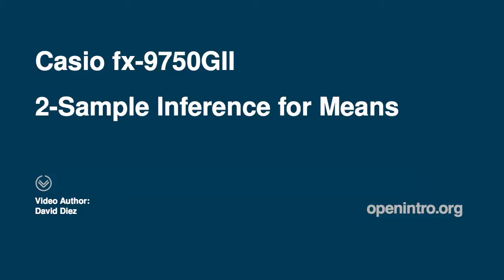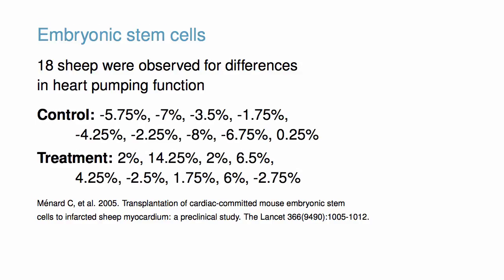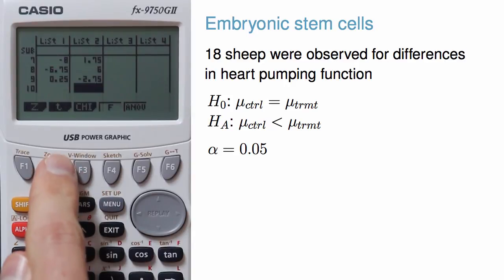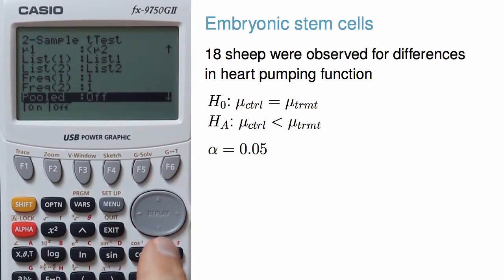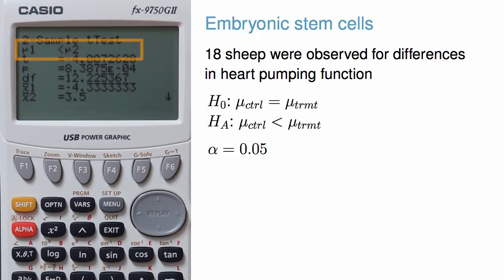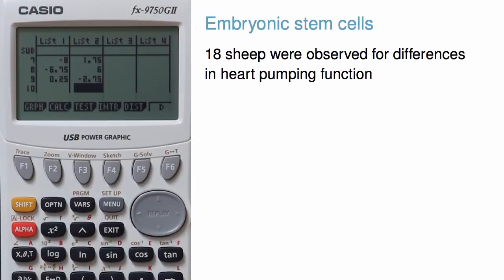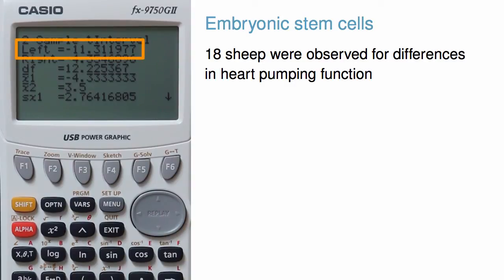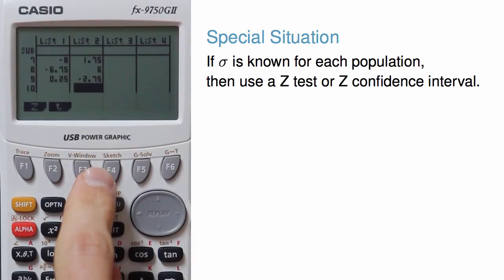2-Sample Hypothesis Test and Confidence Intervals using Casio fx-9750GII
Learn how to perform two-sample hypothesis tests and construct two-sample confidence intervals on a Casio 9750 graphing calculator.

Approximate script:

We'll cover how to run a hypothesis test and construct a confidence interval for a difference of two means using a Casio fx-9750 graphing calculator in the context of an example.

If you haven't already watched the 1-sample inference video for this Casio calculator, please do so!

Do embryonic stem cells (ESCs) help improve heart function following a heart attack? We'll consider an experiment where 18 sheep that had heart attacks were randomized into a treatment and control group. Sheep in the treatment group received embryonic stem cell treatment, while sheep in the control group received no special treatment. the heart pumping capacity of the sheep's hearts were measured before and after the experiment, and we'll analyze the relative changes in heart pumping function, shown here. While we can view the raw data for such a small data set, it's still helpful to graph the data. Importantly, we don't see any extreme outliers or evident skew in the data.

Hypothesis test

We want to evaluate whether embryonic stem cells had an influence on the change in heart pumping function of sheep that had suffered a heart attack, we first write down hypotheses. We'll use a one-sided test and a significance level of 0.05.

To conduct the hypothesis test, navigate to the the Stat section. Since we don't have summary data, we'll need to enter the raw data into lists. Here I'll enter the control data into L1 and the treatment data into L2. With the data entered, I'll enter into TEST for hypothesis test, then T for t test, and I'll choose 2-S for 2 samples of numerical data.

I start by indicating that I'll use lists for the data in the test. Next, I specify the sidedness of the hypotheses. I'll think of mu 1 as representing the control group and mu 2 as representing the treatment group, so I'll choose less than for the sidedness of the test. Next, I need to specify the lists. These happen to be the correct lists already. The frequency values are for if we have tabulated data. Usually that's not the case, so a value of 1 is preferred. Finally, I choose whether I want to pool the data or not for the standard deviations. It's common practice to not make the assumption that the standard deviations are equal and so not pool for the standard deviation calculation.

It is important that I've specified the proper lists for the proper groups, especially when doing a one-sided test. Recall that I entered the control data in List 1 and I decided that mu 1 would represent the true average for the control group. The treatment group used List 2 and mu 2. Always keep your data organized to avoid silly mistakes, and always sanity check your work.

I can hit execute to get the test results. First up is a summary of the alternative hypothesis, then the test statistic, the p-value of 8.4e-04, which we can write as 0.00084, and the degrees of freedom for the test statistic. Because the p-value is so small, we reject the null hypothesis and conclude that the embryonic stem cells causes an improvement in the heart pumping function for sheep that have had a heart attack relative to sheep that receive no special treatment.

Now that I've completed the hypothesis test, I can exit out to the main Stat page.

Confidence intervals

Since there was a statistically significant difference, it makes me wonder, how big was that difference? I'd like to answer that question with a confidence interval. I'll again use the data from the lists, and I'll navigate to INTR for confidence interval. I want to construct a T interval, and I want to do so in a 2-sample setting.

First, I specify whether to use lists of data or summary information, then I choose the confidence level, and finally I specify the data. Here again, we have the option of whether to pool or not. The values provided all match to what I want. Hitting execute, I can see the confidence interval.

The left end of the interval is -11.3 and the right end is -4.4. However, something seems weird: this interval is entirely below zero, but we observed an increase in heart pumping function in the treatment group. Instead, our interval is the reverse effect. To get the proper interval, we can either go back and reverse the lists, or we can take negatives of the interval endpoints and reverse the endpoints to get the confidence interval of interest.

We are 90% confident that embryonic stem cells increase the heart pumping function of sheep that have had a heart attack by 4.4 to 11.3 percent relative to no special treatment. Notice that this interval is entirely above 0, so it is consistent with the conclusion of our hypothesis test.
REACHED DESCRIPTION LENGTH LIMIT